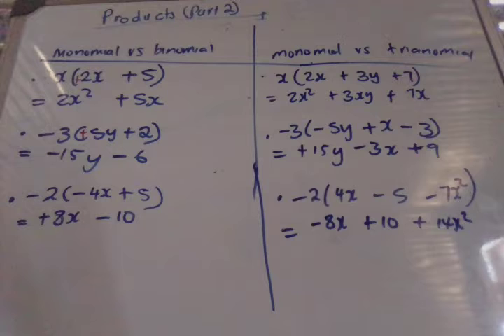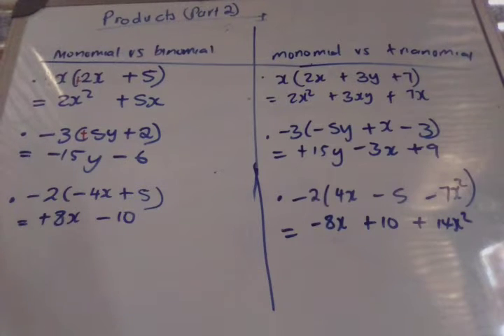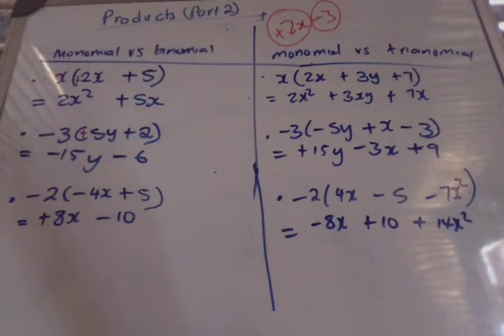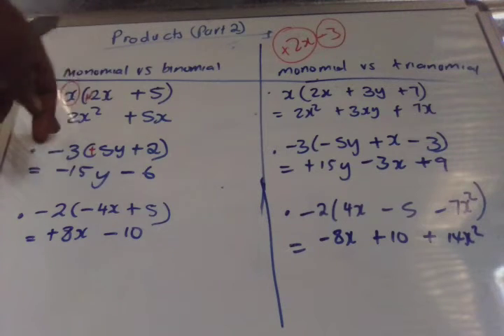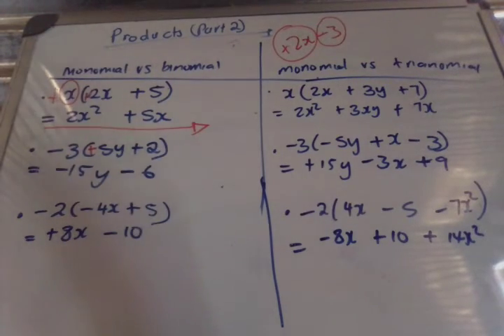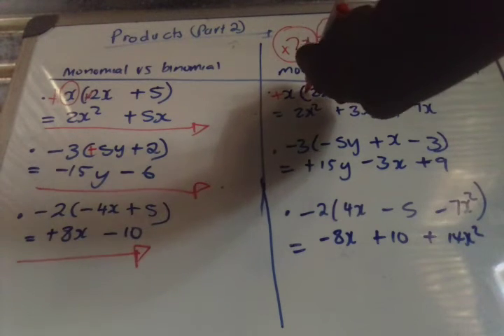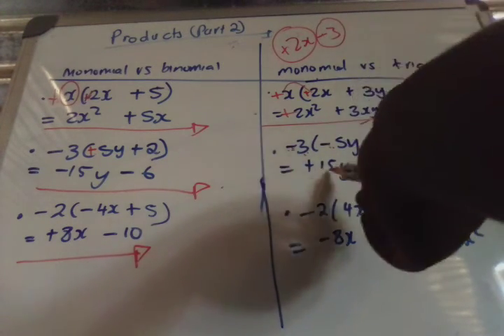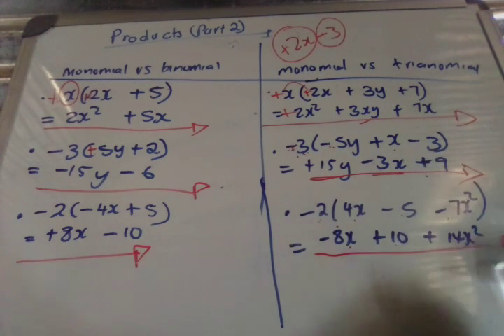Grade 10 products:monomials vs by binomials/trianomials